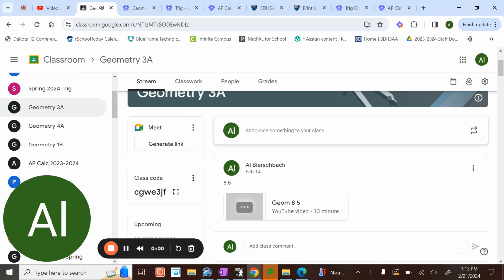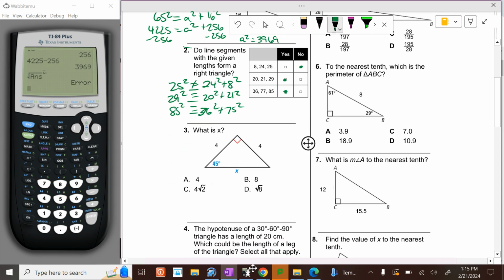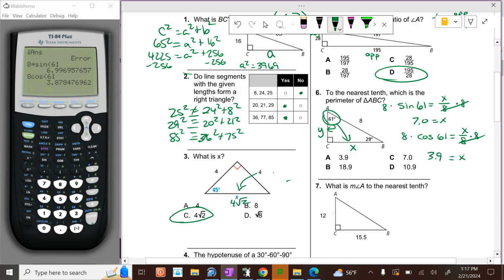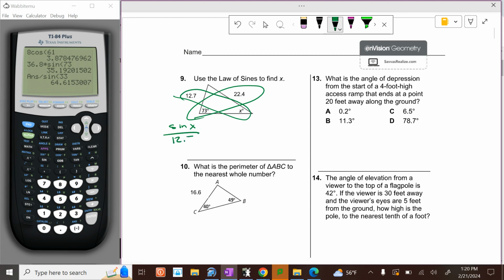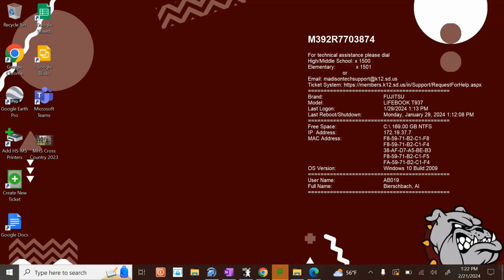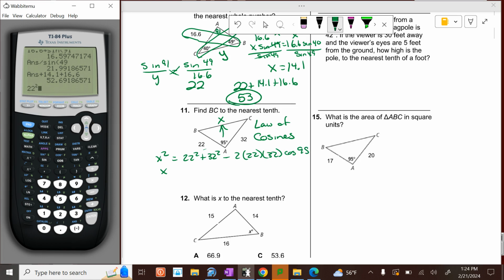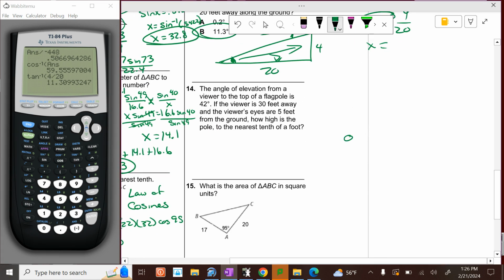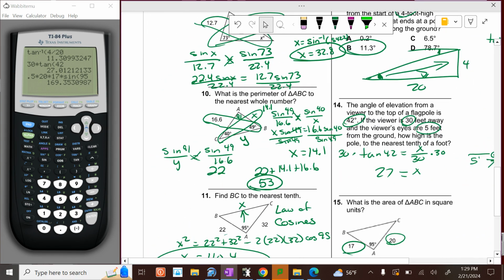Geom Ch 8 Test Review